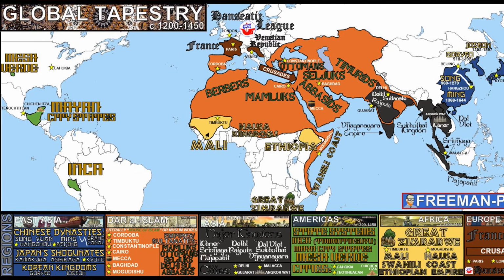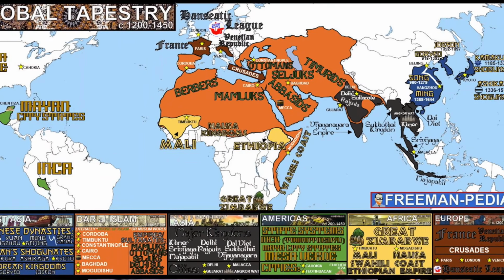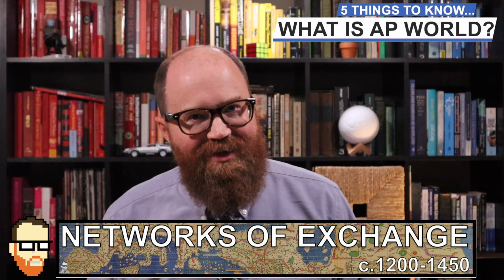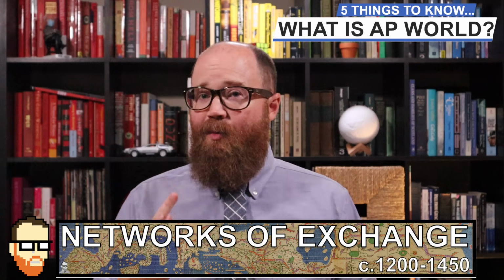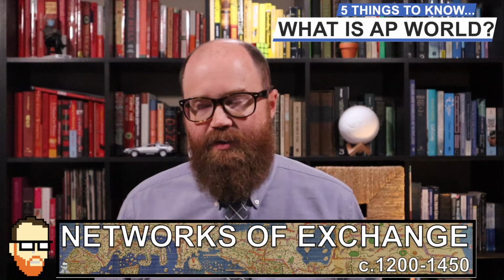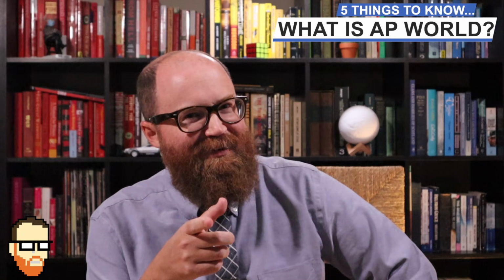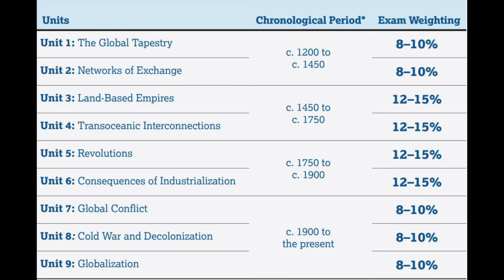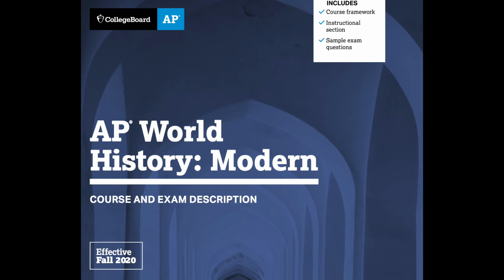5 THINGS TO KNOW BEFORE TAKING AP WORLD: #1 WHAT IS AP WORLD HISTORY MODERN?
Before you take AP WORLD: MODERN, there are 5 Things you should know before DAY ONE. These 5 videos are built to introduce you to the course and how to be successful throughout the school year.

#1 WHAT IS AP WORLD HISTORY: Today's video is all about what exactly this course covers. From the periodization and the units to the topics covered in each one. This is ONLY a brief overview, but after watching; you should have a good idea of what AP World Modern is all about.